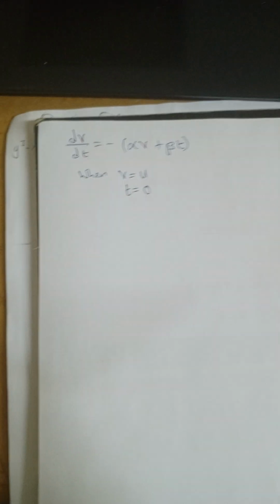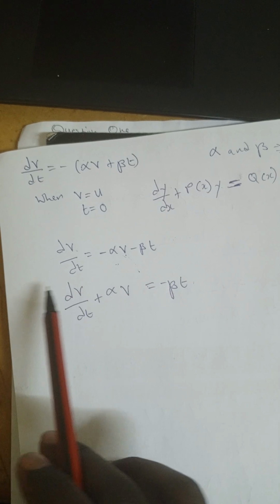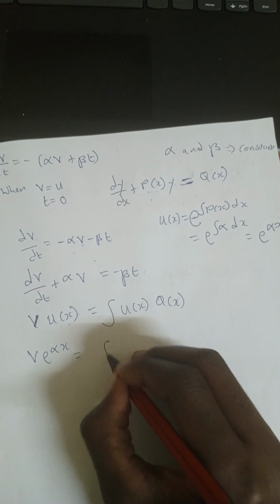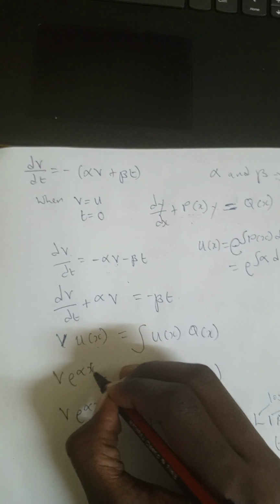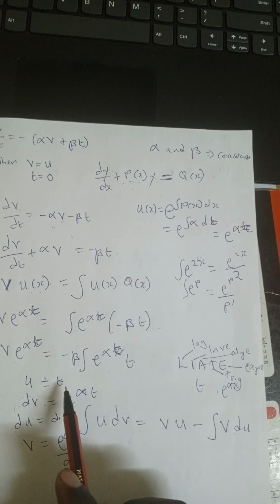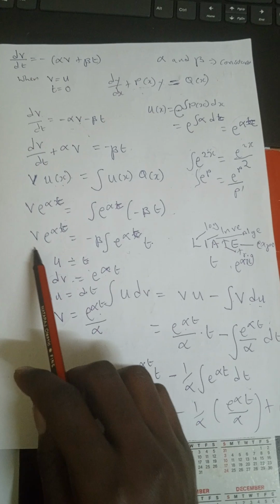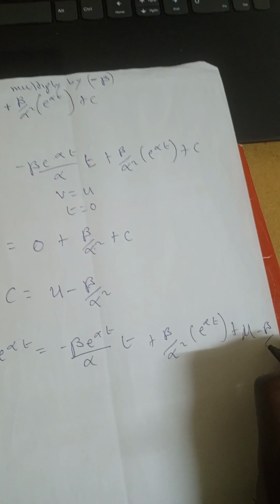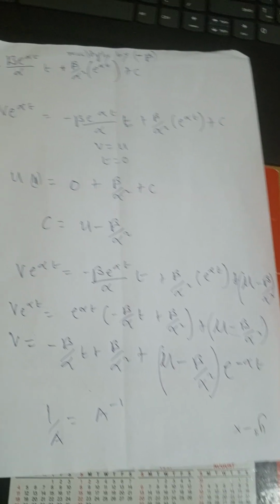Solving differential equations